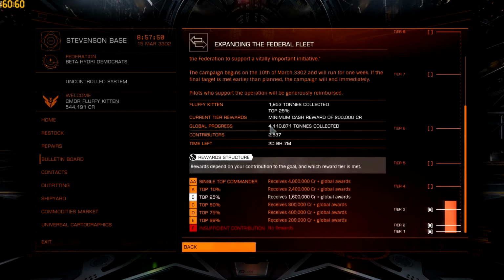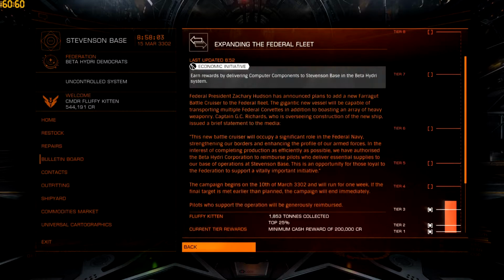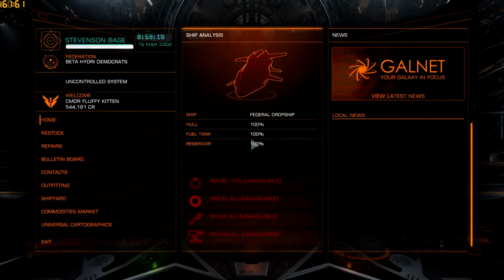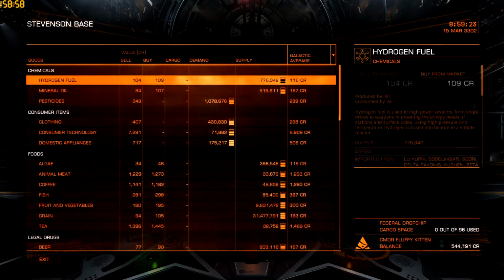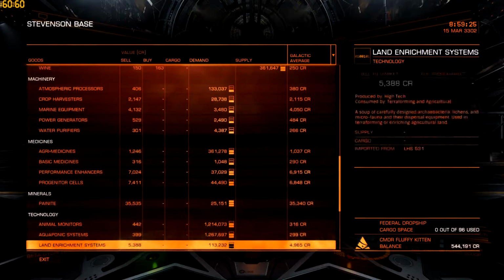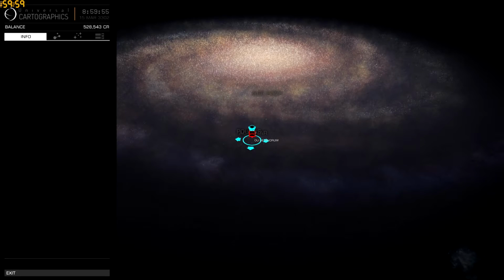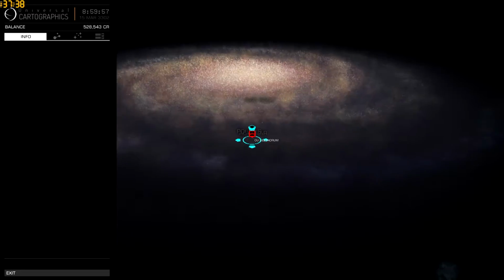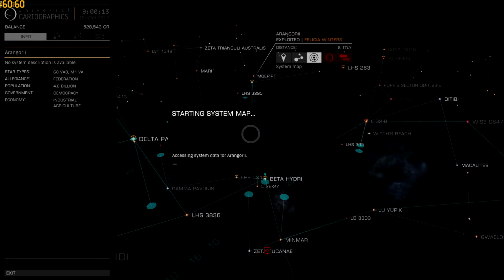Elite Dangerous Horizons Support Community Goals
I just started to play Elite Dangerous Again and I want you all to join in the adventures once I get the ship I want out fitted we will begin the journey through the galaxy.